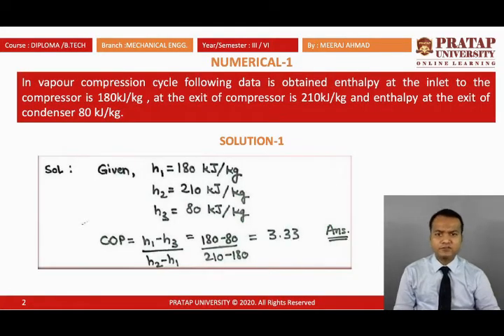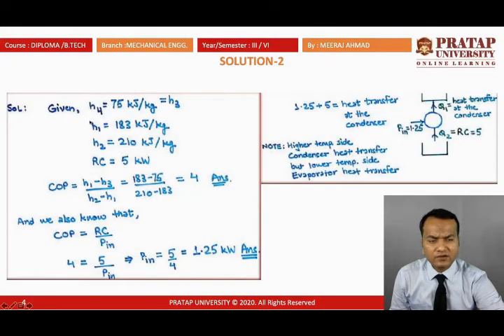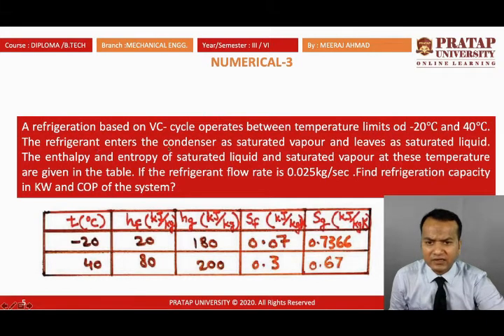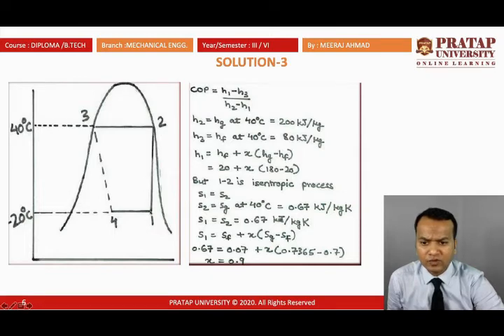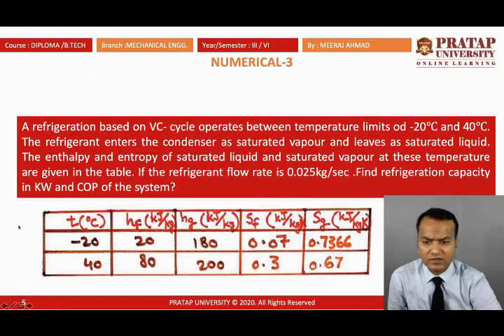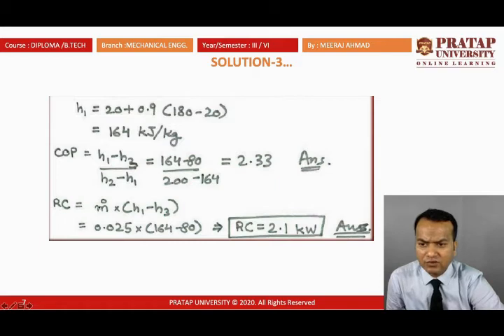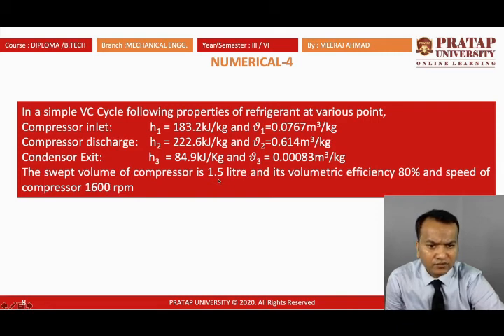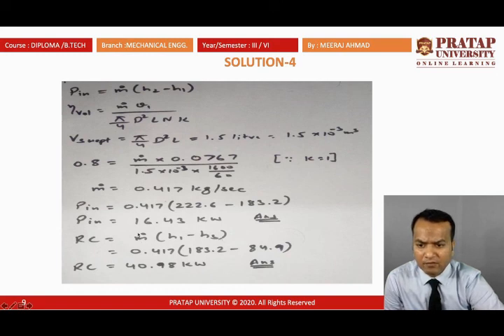Numericals of Vapour Compression Cycle_Part 1_Diploma_ME_III Year-MED307_Unit 2